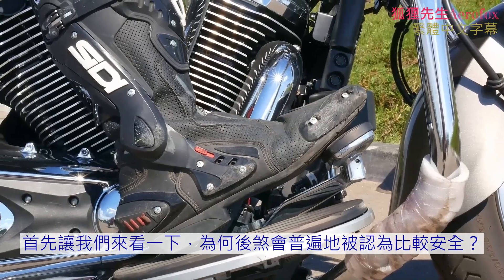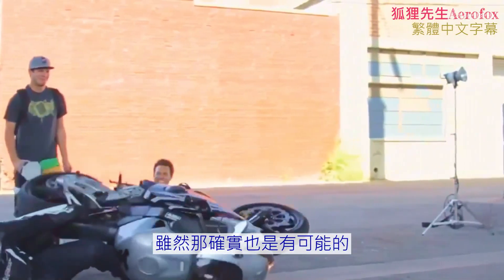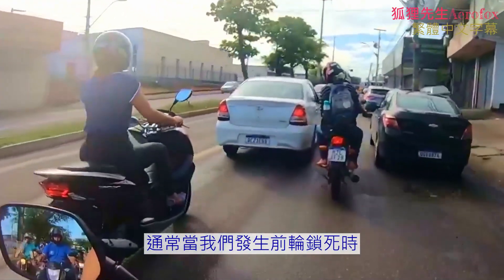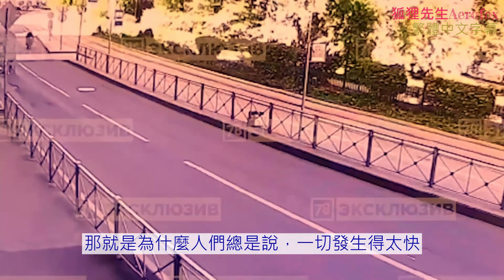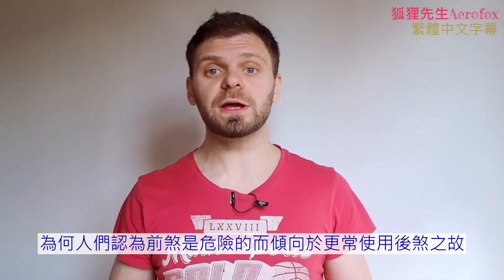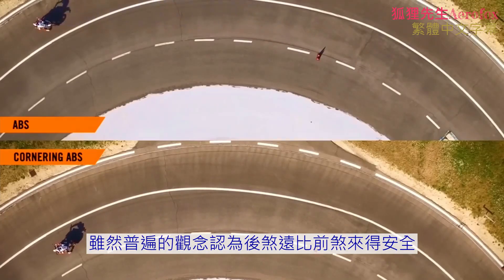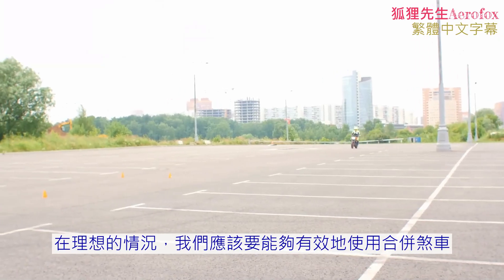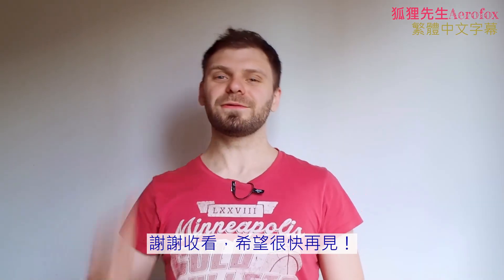《機車前煞恐懼症》 為何正確的煞車觀反而被直覺否定？ 【Moto Control】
Chapters
00:00 開場
01:27 倒頭栽和翹後輪
02:39 煞車重量轉移
04:12 使用後煞的問題
06:07 highside vs lowside
06:38 合併煞車
07:36 ABS系統
08:29 彎道煞車
11:15 彎道ABS系統